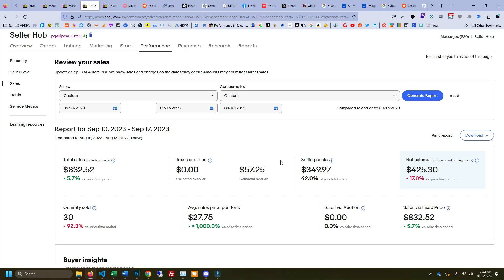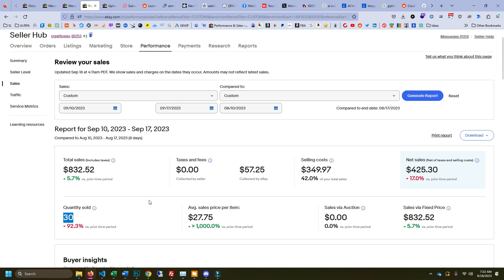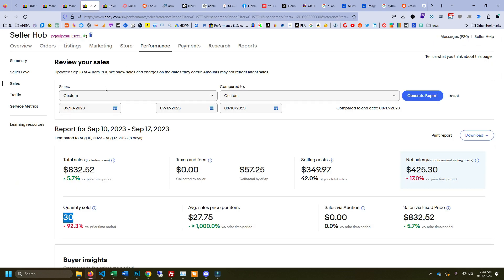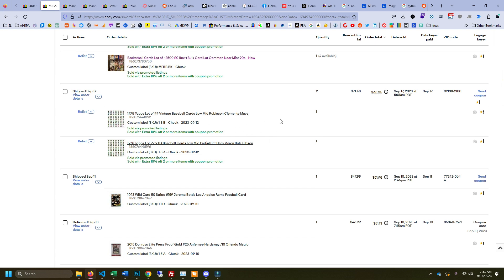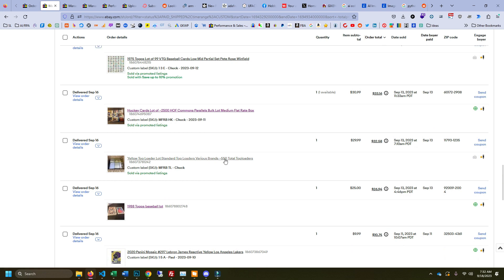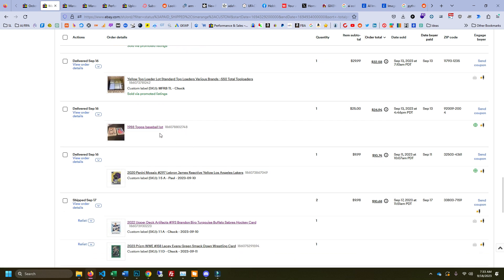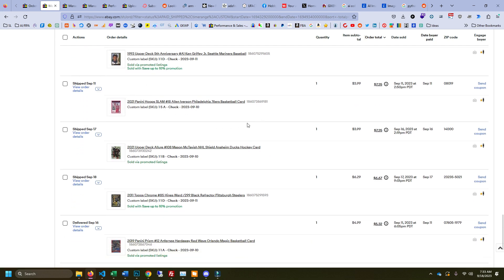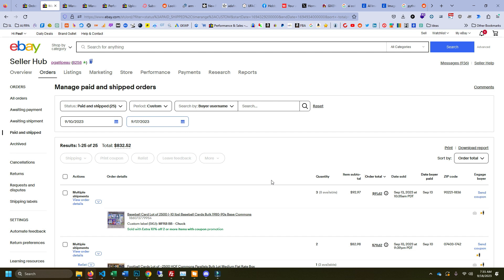What Happened 7 Days After Ending 100,000 eBay Listings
I ended nearly 100,000 trading card singles in my eBay store with a total asking price of almost $300,000. Then I started over. With less than 100 listings I did more revenue than the same week last month with the 100k listings.Here's a look at the numbers and what sold.

Wanna buy my cards?

EPSON ET-3830 Printer (saves time by printing ESE labels directly on to number 10 envelopes AND the ink is so efficient it's cheaper than buying thermal labels!)

Kronocard Pro Lite (Allows you to use the AI to identify and pre-fill card details)

Basic eBay Connector Starter (Allows you to list cards directly to eBay from Kronocard)